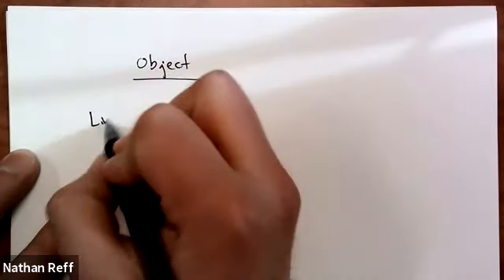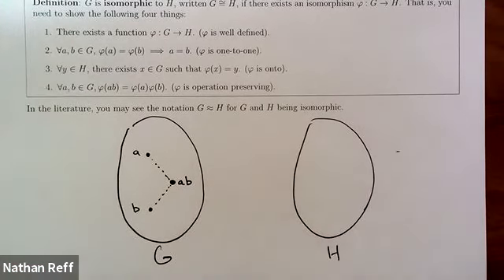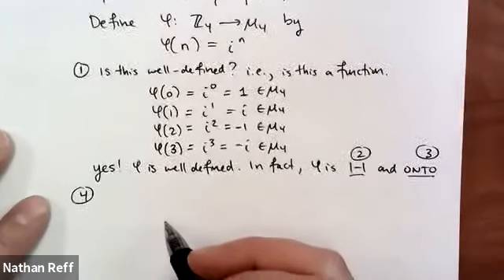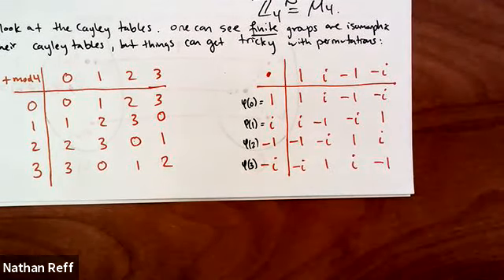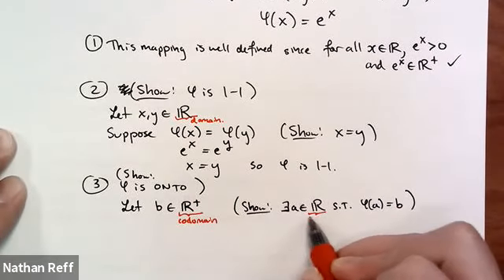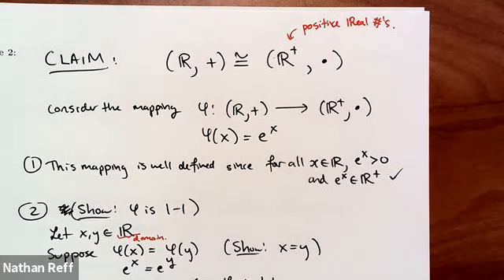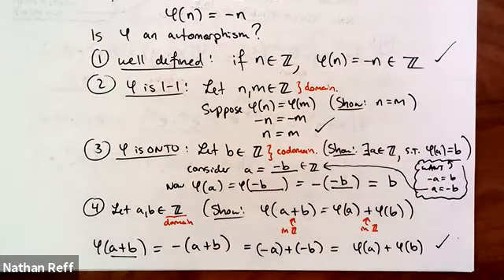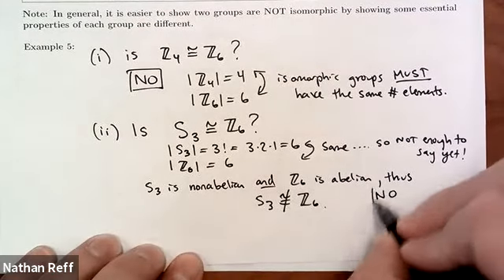Modern Algebra - Lecture 14